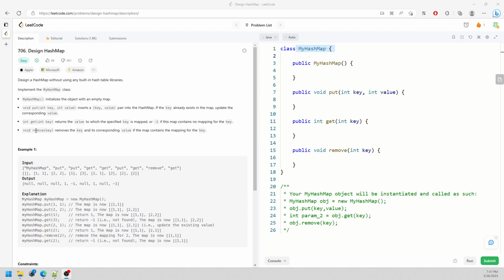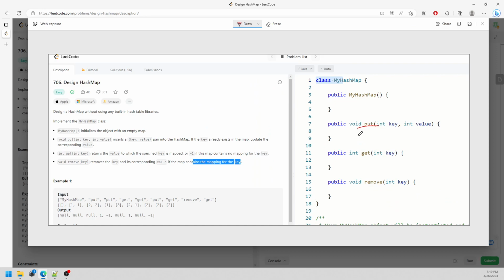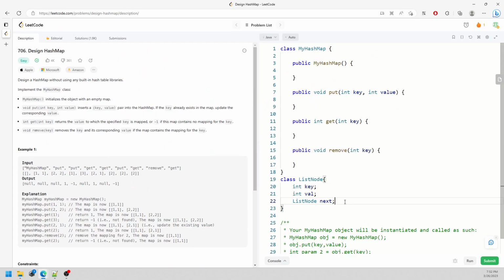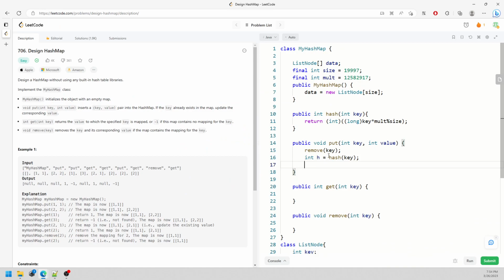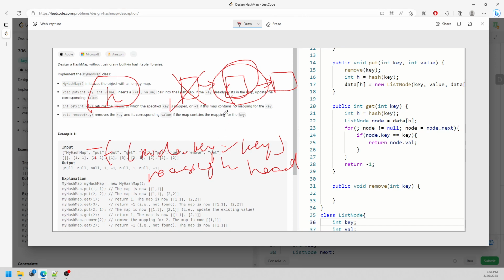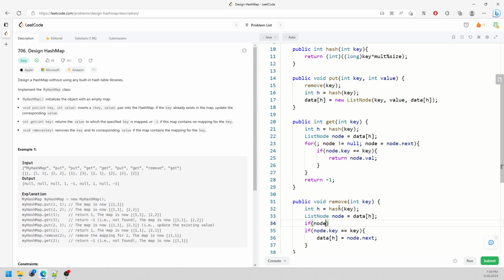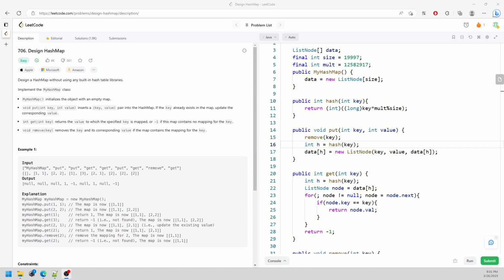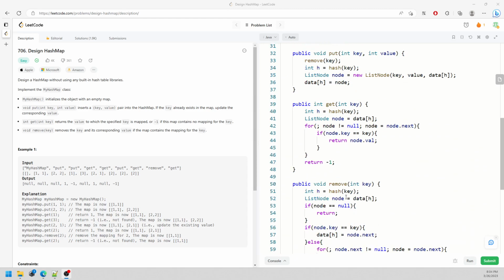LeetCode 706 | Design HashMap | ListNode Array | Java